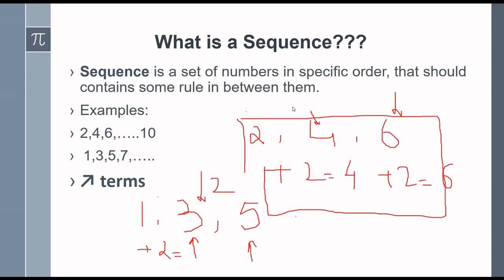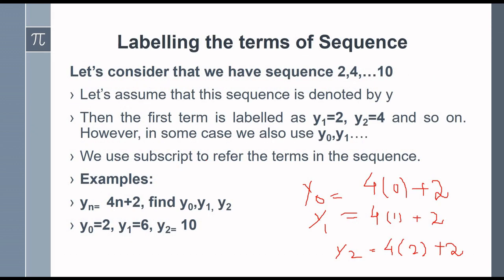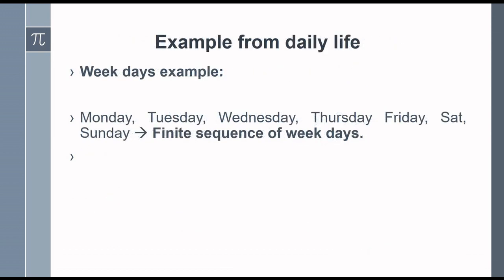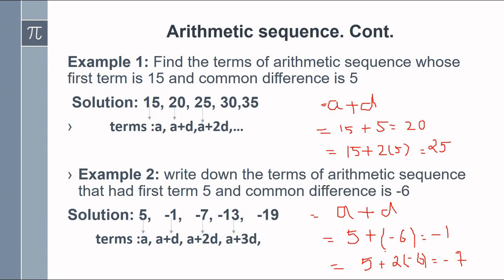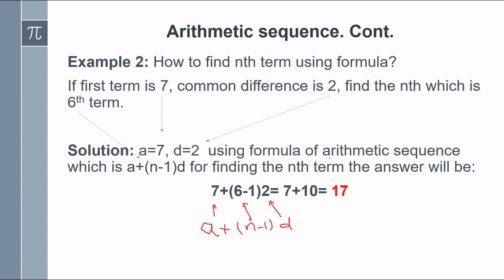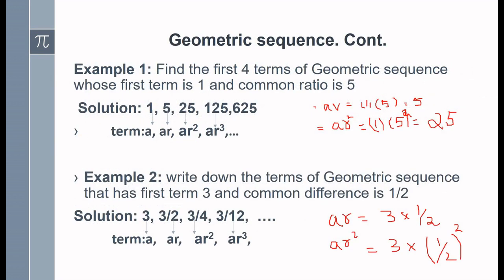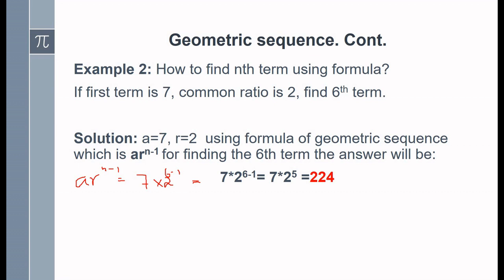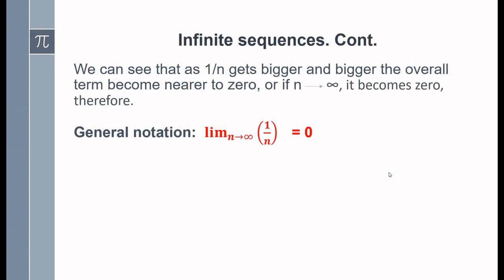Understanding the Sequences.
In this lecture, I have explained the meaning of the term sequence.
Audiences will also able to understand different types of sequences for e.g. Arithmetic sequence, Geometric sequence, Infinite sequence with examples.